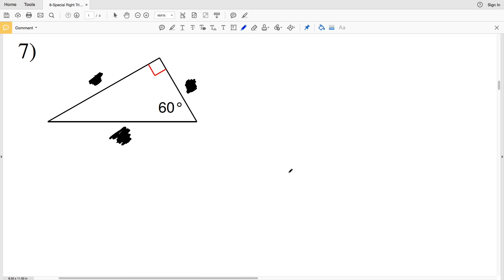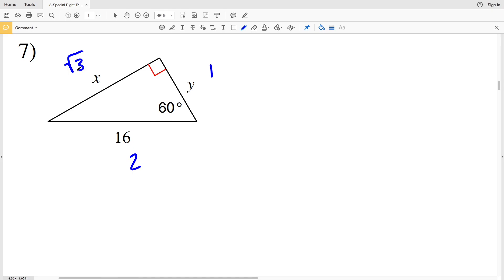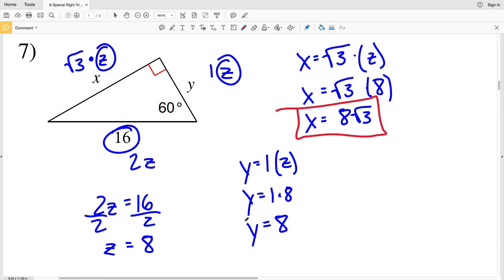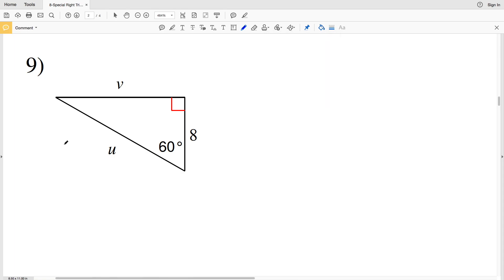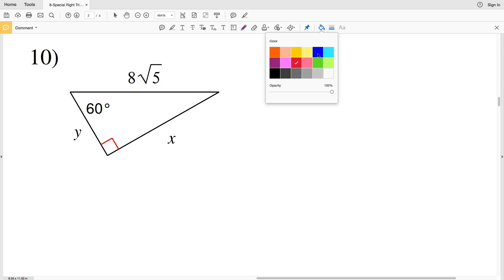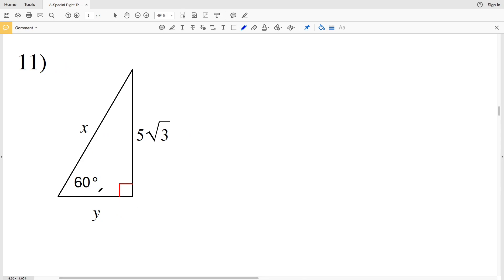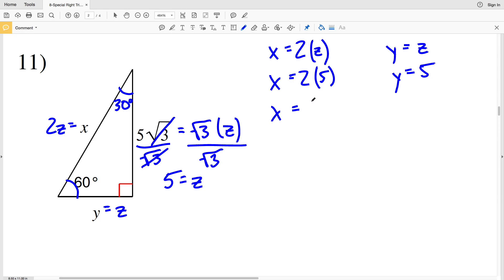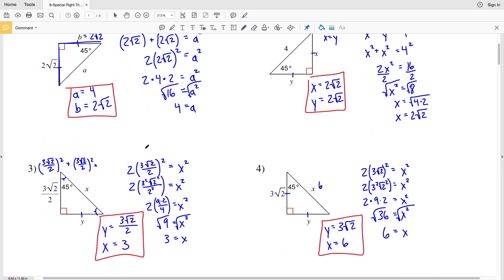KutaSoftware: Geometry- Special Right Triangles Part 2